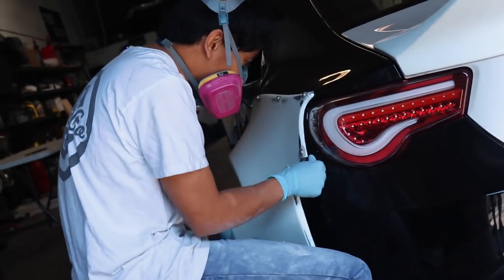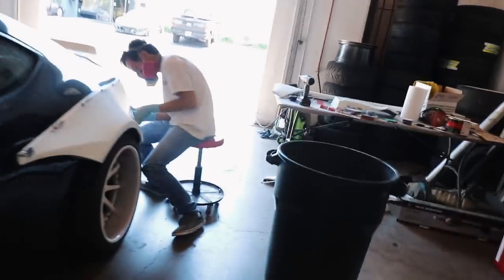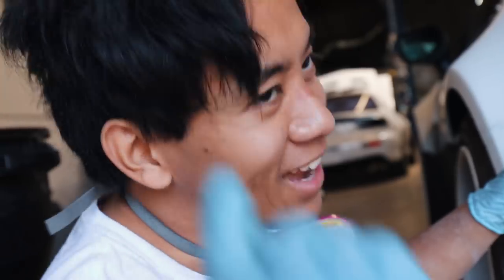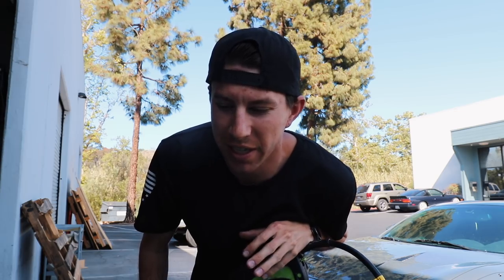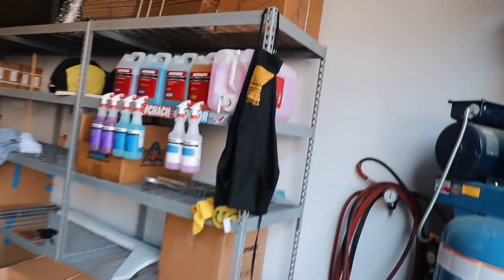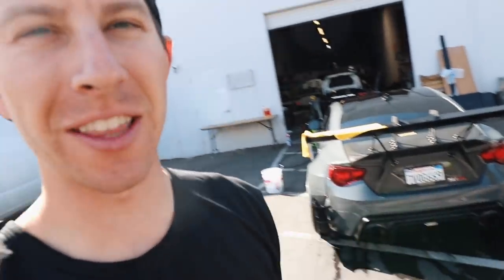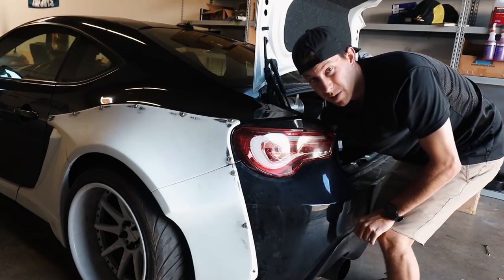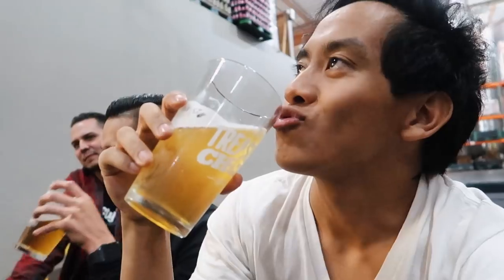CALVIN HAS BIG NEWS!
Pigs have now flown. I seriously cannot believe it, am I dreaming?

SEND ME STUFF HERE:
14781 Pomerado Rd. #115
Poway, CA
92064